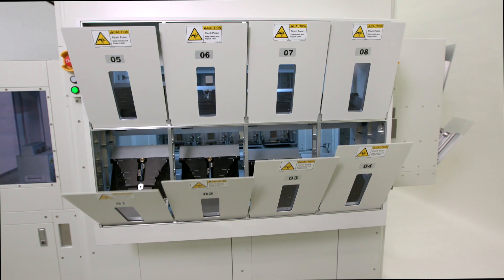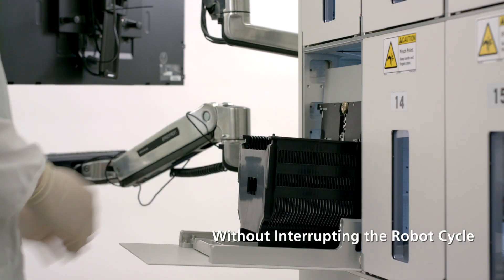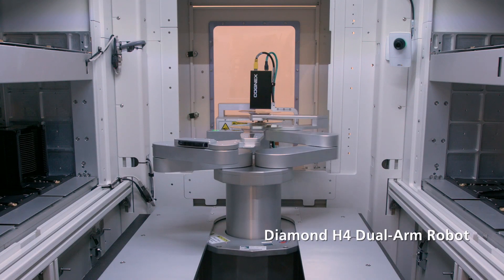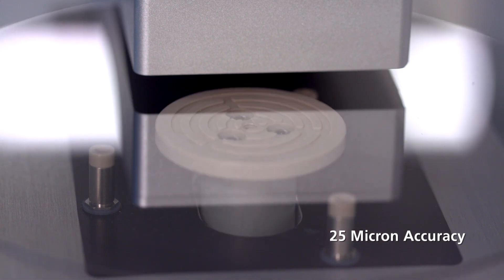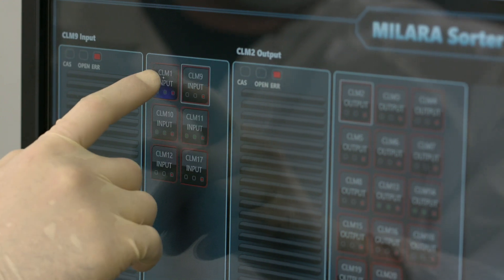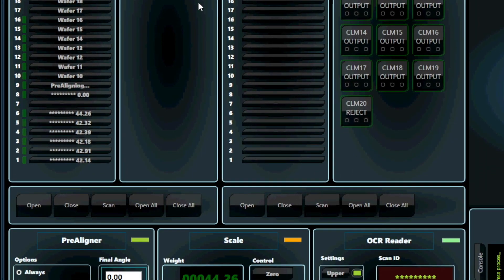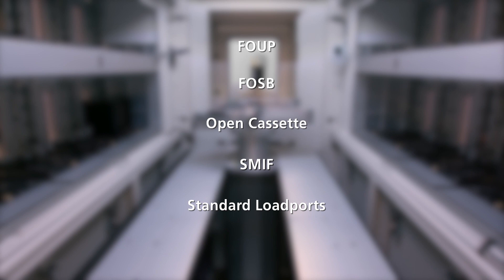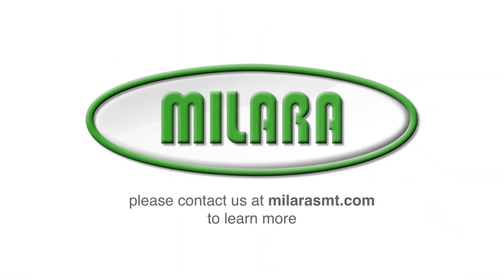Milara Flexible Sorter MFS | Product Highlight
Introducing the Milara Flexible Sorter, the latest generation high-throughput wafer sorting platform from Milara Inc.  It brings to market innovative and fully automated cassette stations, which provide a complete system from the loading of new substrates through the unloading of processed substrates without interrupting the robot cycle!
Interested in Milara’s products or in need of a custom automation solution for your business? Get your quote today by filling our form or by contacting us at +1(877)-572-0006 (toll-free).